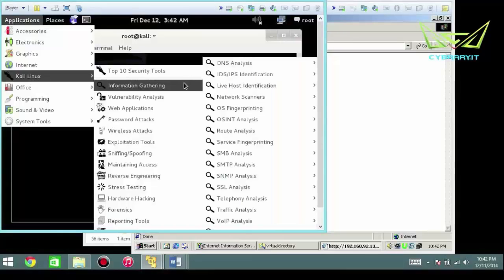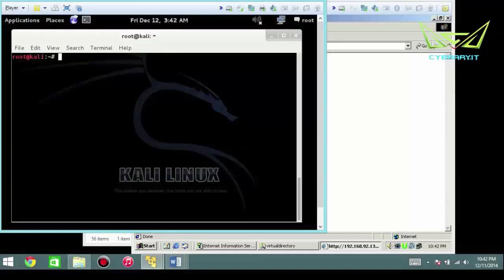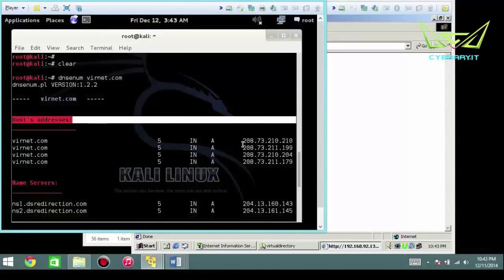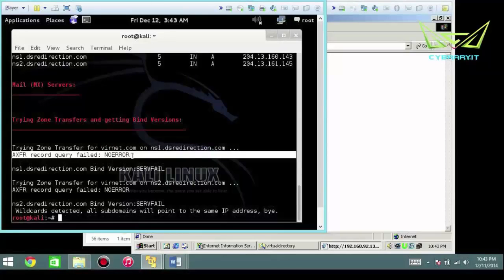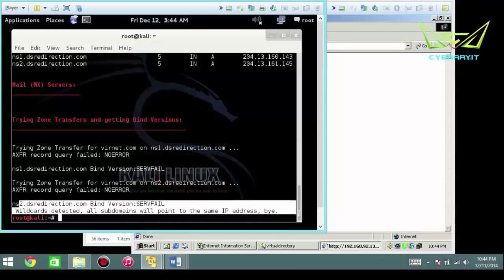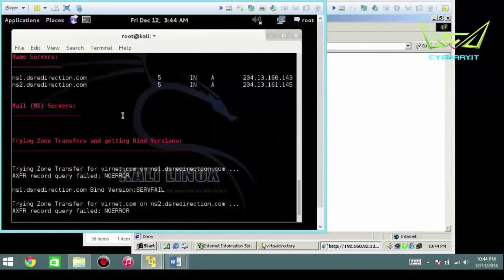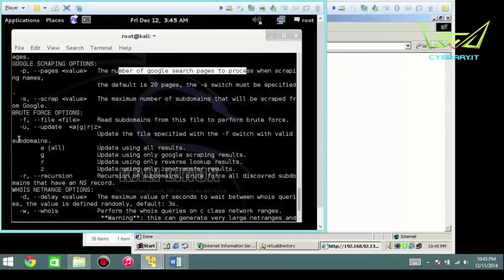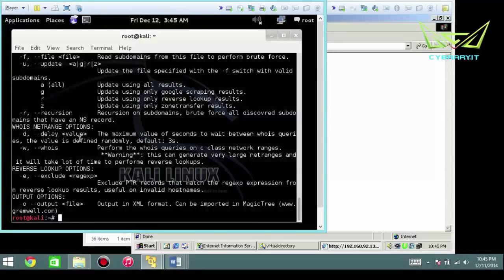CEH Module 03 Scanning : DNS Enumeration Lab